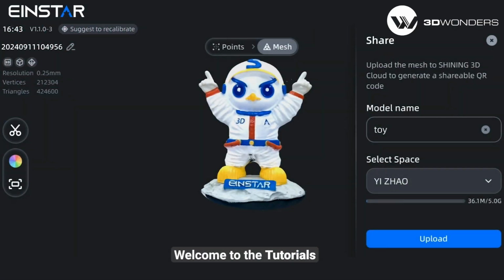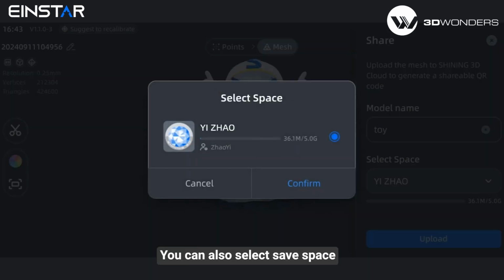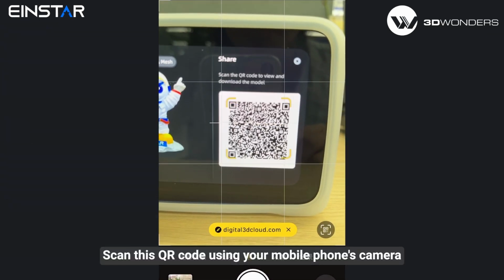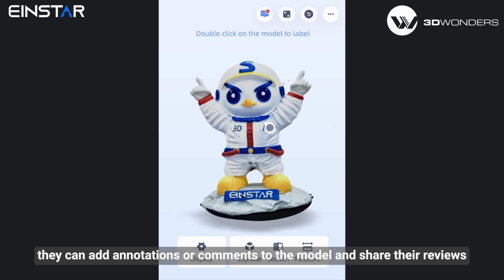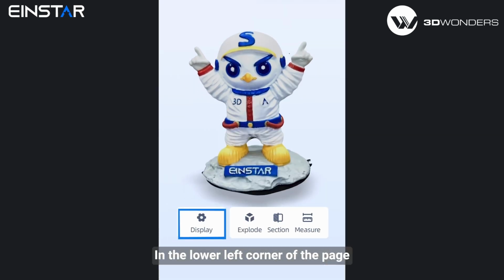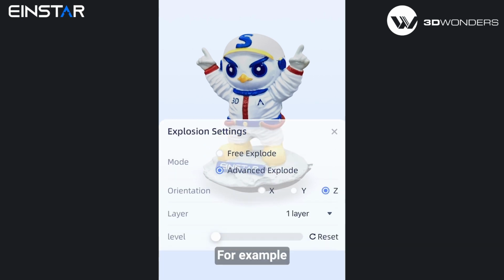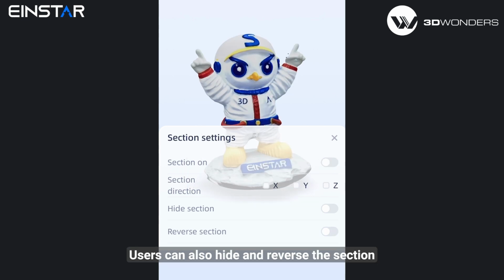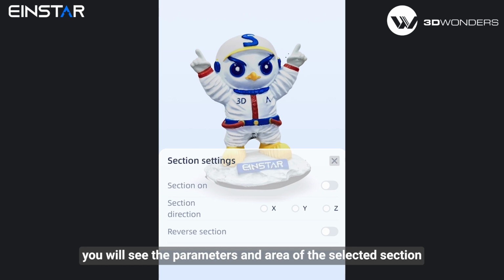Einstar Vega - Mesh Data Sharing Tutorial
Christmas Sale, Save Up to $1580 and a Special 3D Wonders Gift

Effortlessly share your 3D models with the Shining 3D Cloud! ☁️

This Mesh Data Sharing Tutorial shows you how to:
- Upload your model to Shining 3D Cloud.
- Generate and share a QR code for easy access.
- Annotate, measure, and explore models with advanced tools like Explode and Section View.

With 5GB of free cloud space, collaborating on 3D projects has never been easier. Take your sharing to the next level with the EinStar Vega!